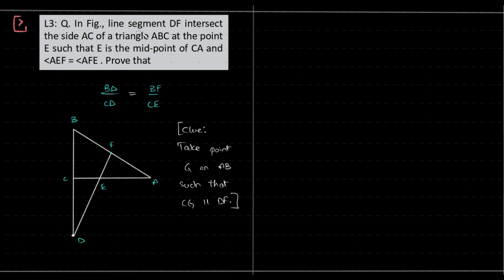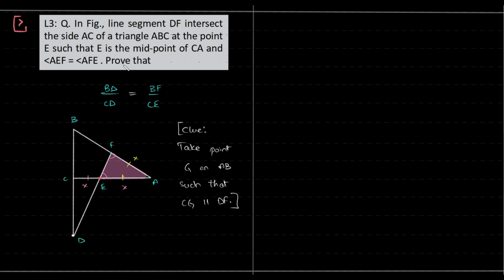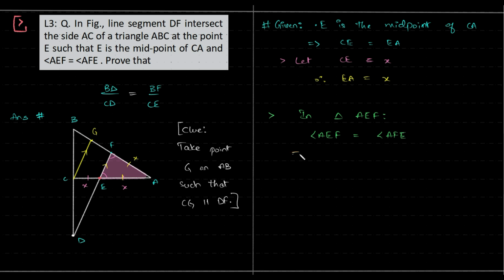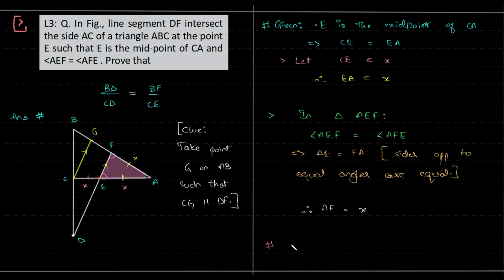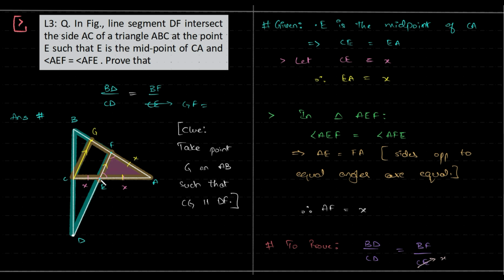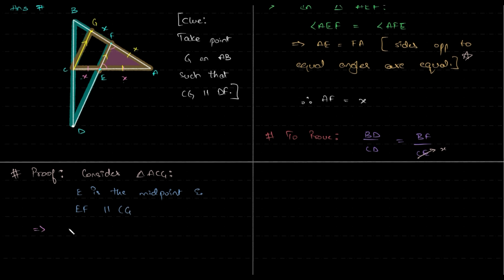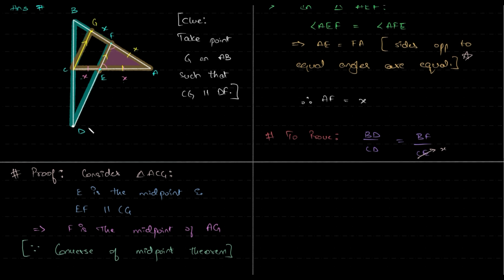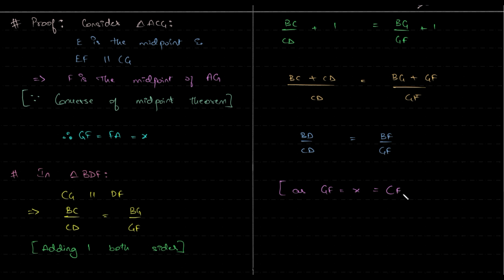6 06 D 1 BPT E